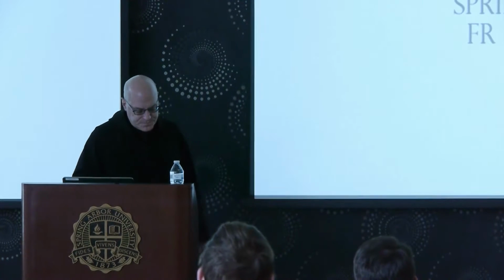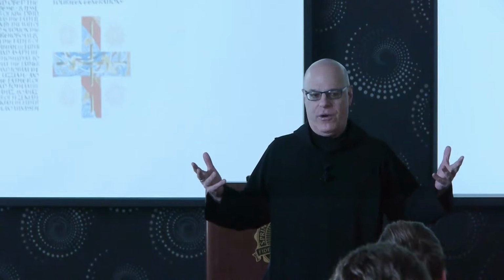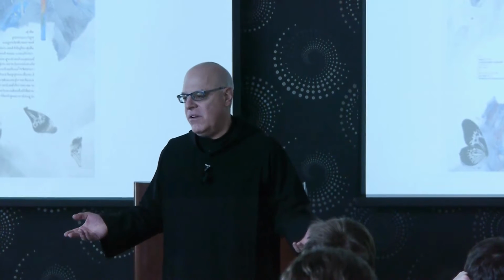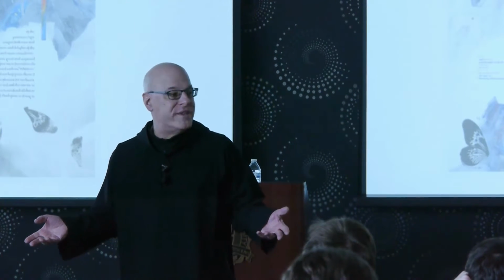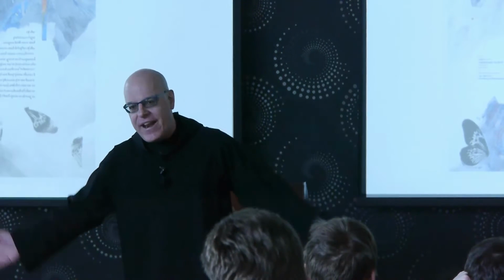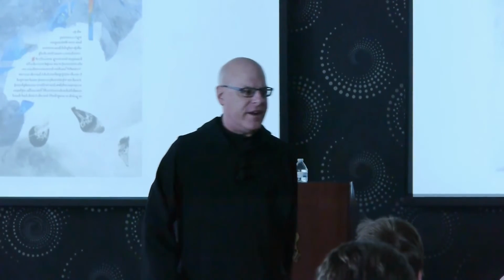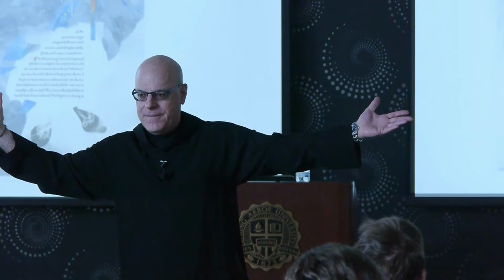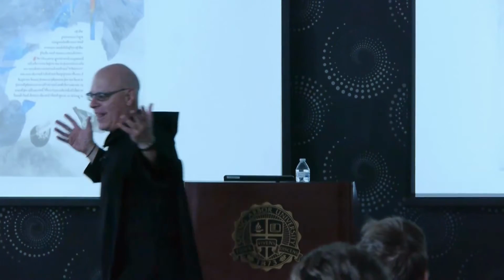Father Michael Patella - Shedding Light on Leitmotifs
Father Patella shared on Leitmotifs and how they surfaced in The Saint John's Bible and why.  Presented at Spring Arbor University on February 18, 2016 as part of  Focus week and the Illuminating Words Conference.